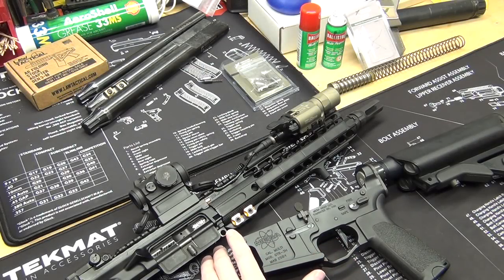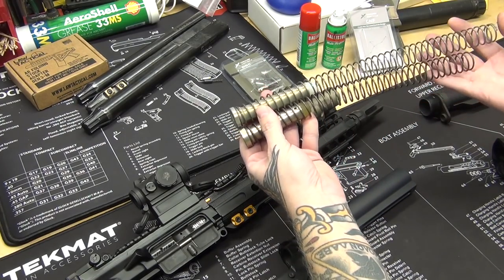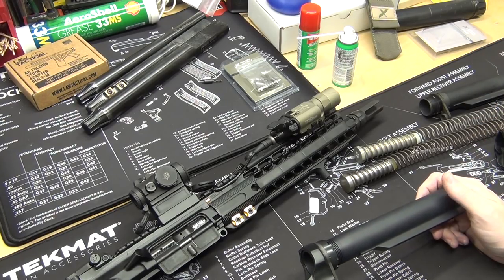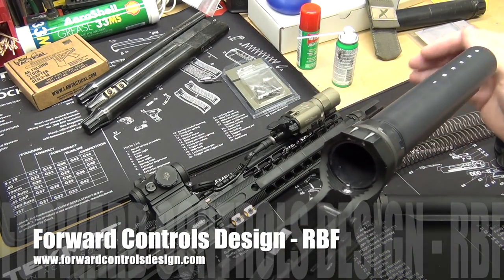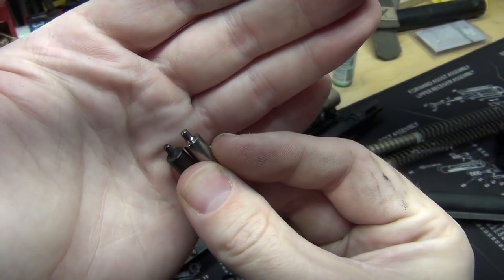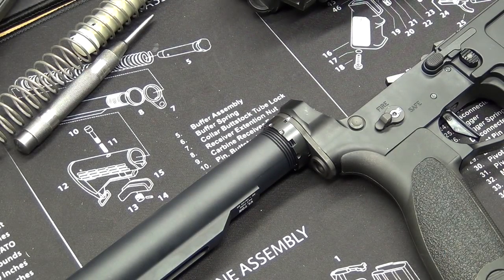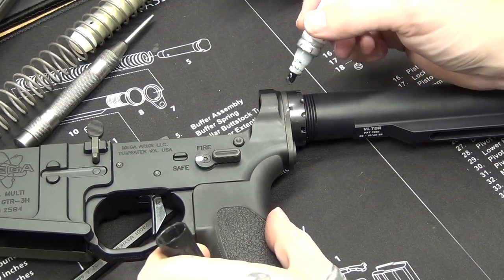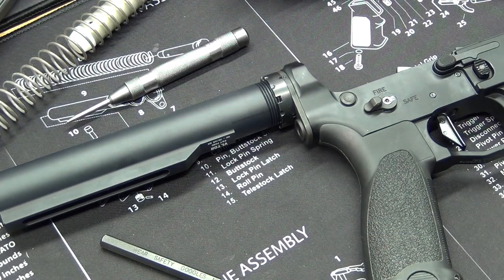Upgrades & Nut Staking - STAKE YOUR NUTS!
In this video, I go over some of the small but substantial upgrades and then show the correct way of staking a castle nut.